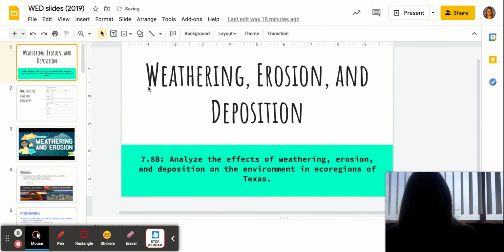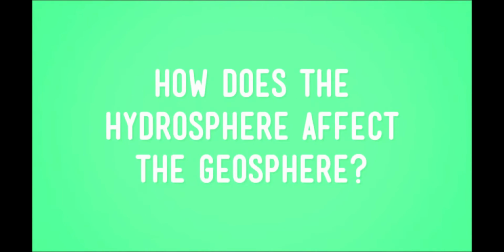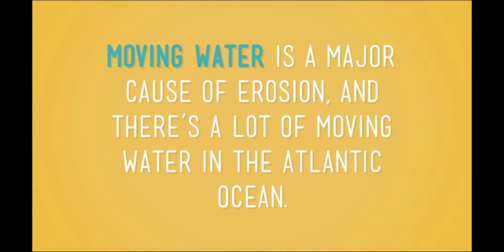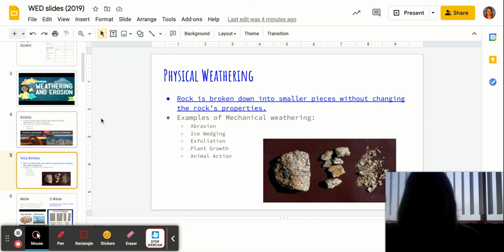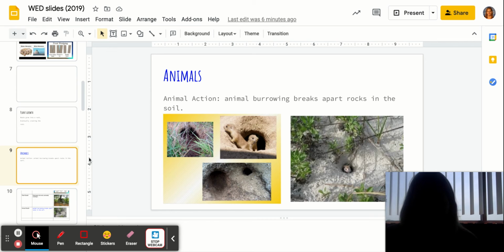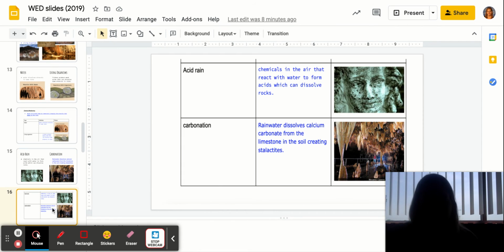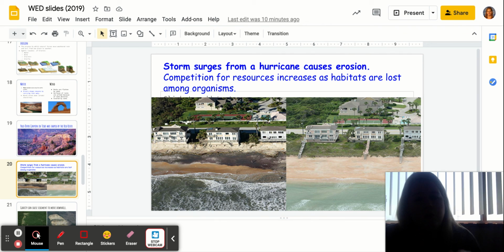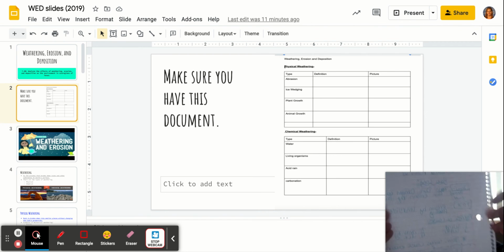WED slides (2019) - Google Slides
7.8B Notes WED